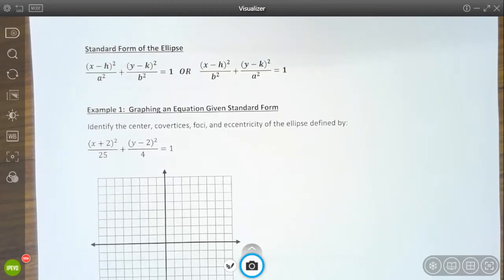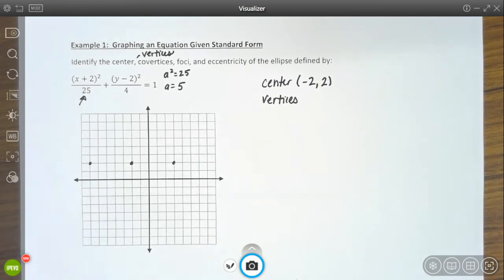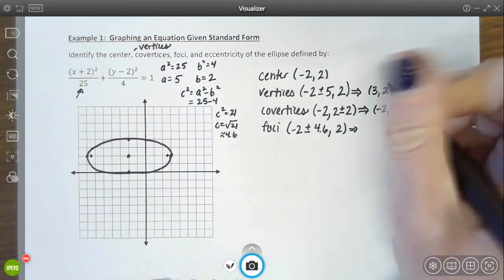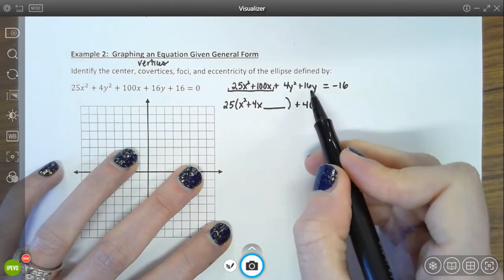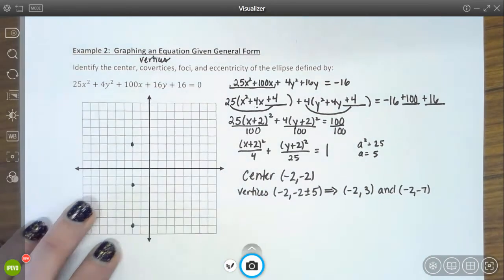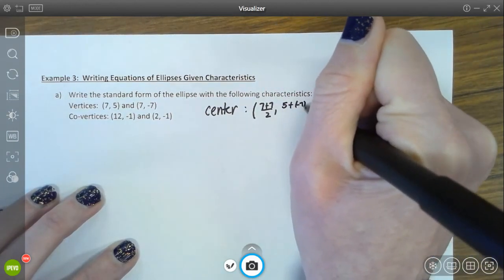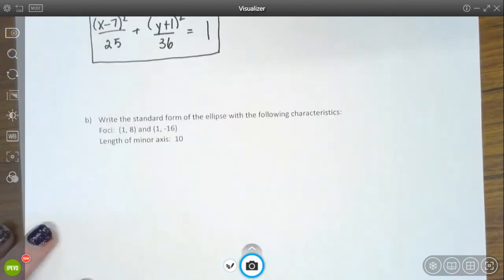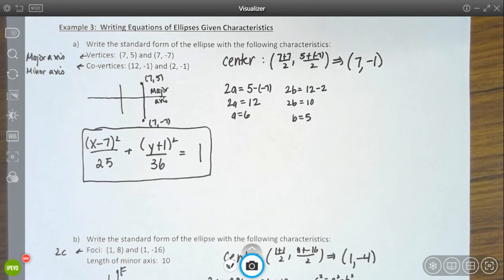Summary of Ellipse - Graphing and Writing